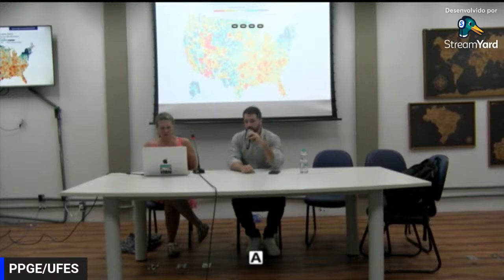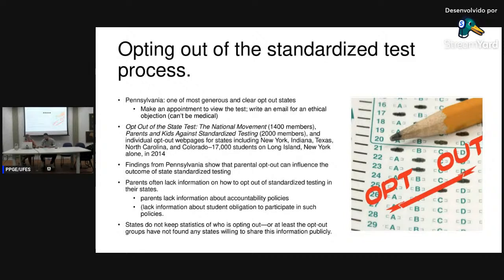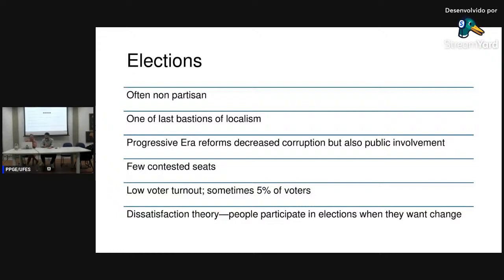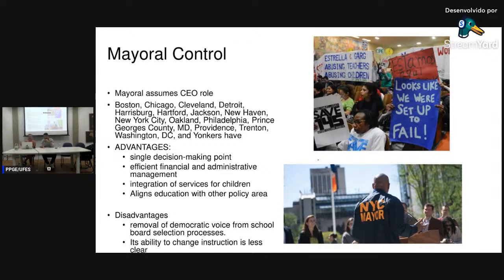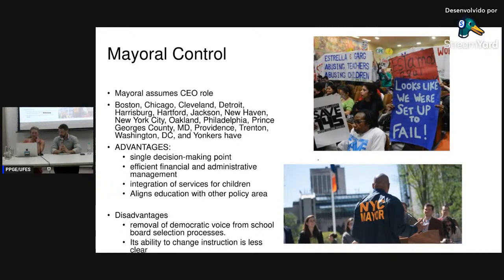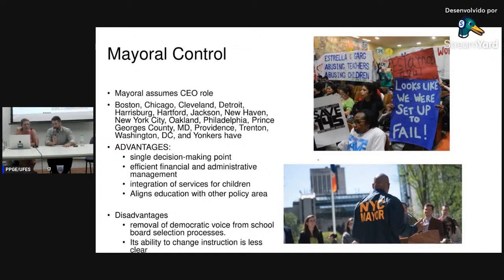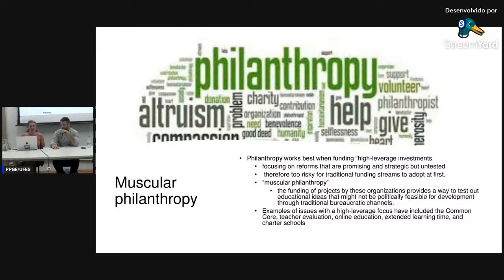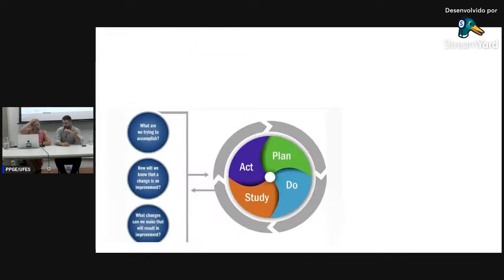Understanding the U.S. Educational System and its impact on global policy Aula 23.10.24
This course will articulate the components of the U.S. Educational system including both structures and core values. Class discussions will taket he readings on the U.S. system and compare to the Brazilian system

Drª Dana Mitra (Pennsylvania State University)